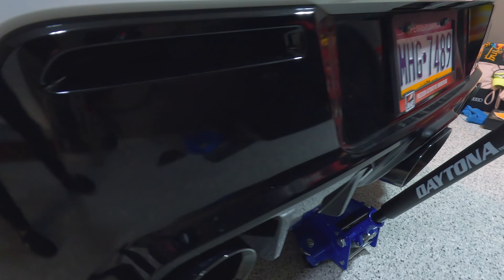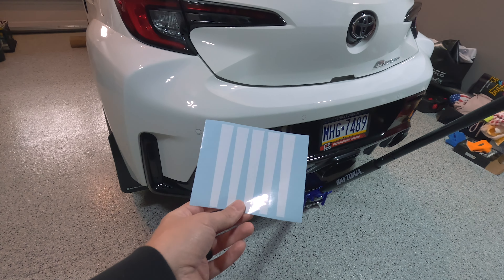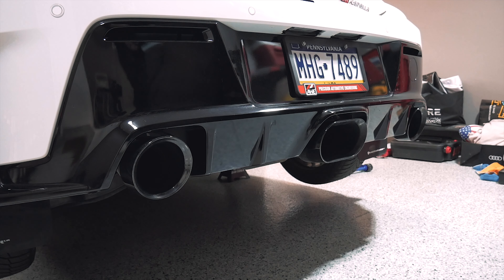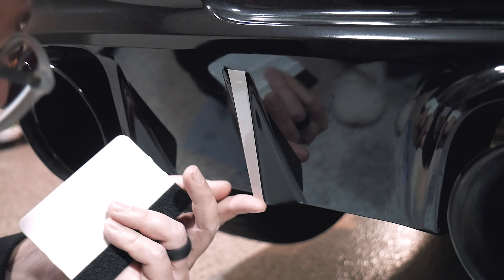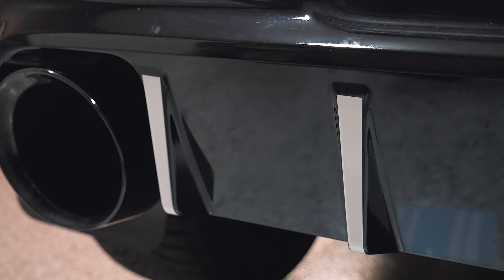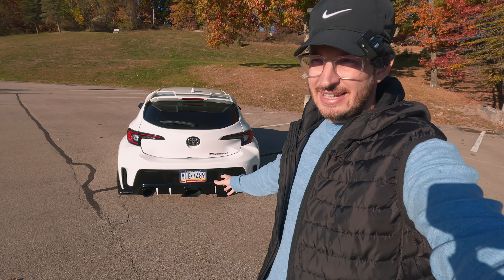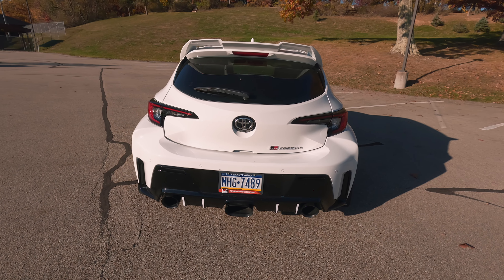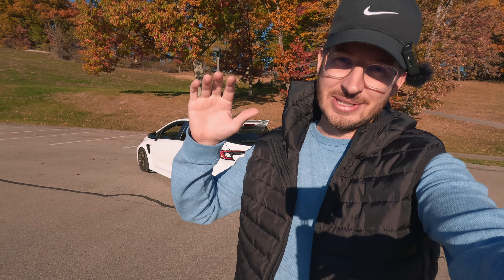Are Diffuser Overlay Stickers WORTH the Hype?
Tools Needed:
Isopropyl Alcohol
Microfiber Towels
Heat Gun (recommended)
Bug and Tar (recommended)
Clay bar (recommended)
Tin Cutters (Every grown man needs these)

Welch’s Ghost Grape Energy Drink

My GR Corolla Mods
Buy Sequential Turn Signals HERE !
BUY LED Reflector Lights HERE !
Buy IMT Start Stop Eliminator HERE !
Buy Amber Fog Lights HERE !
Revel Carbon Fiber Seat Insert
Eibach Sportline Lowering Springs
Cusco Upper and Lower Control arms
Front Camber Bolts
AWE Catback Exhaust
Marvel Motorsports Carbon Fiber Steering Wheel
Safety Restore Ferrari Red Seat Belts
Blitz Strut Bar
Rally Armor Mudflaps
XSE OEM Rear Spoiler
Powder Coated Bronze Wheels

Most Used Tools on my Channel
Wheel Protector Impact Socket
Foam Knee Pad
Heavy Duty 8Mil Gloves
Impact Wrench
Torque Wrench
1/2 Drive Socket Set
Impact Drill
Impact Socket Adapter Set
1/2 Ratchet
Low Profile Floor Jack
Trim Tools
Hook and Pick Tools
Drill Bits
Electric Drill
Impact Wrench and Cordless Drill Combo
Impact Adapter for Sockets
Flat Head Screwdriver
Ratchet Set
Magnetic Bolt Holder
Microfiber Towels

Get $30 FREE when you sign up and spend $30. Tons of sites to earn money on!
If your not using this your losing free money!